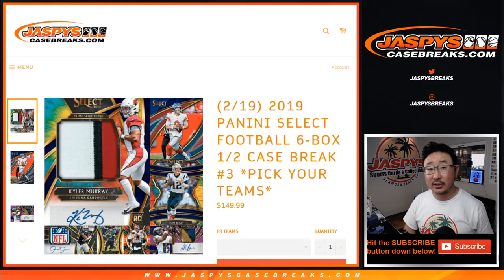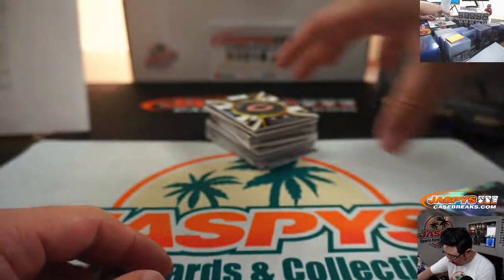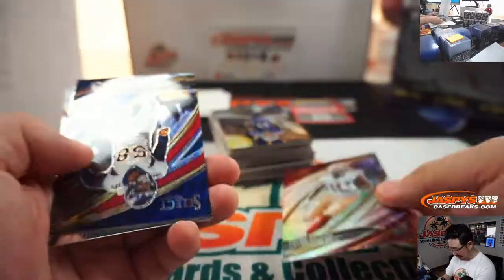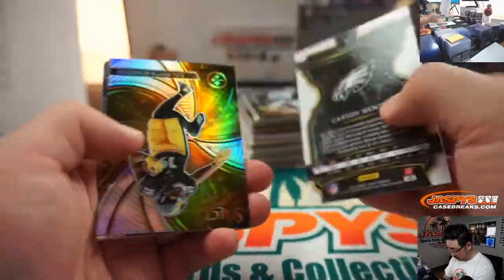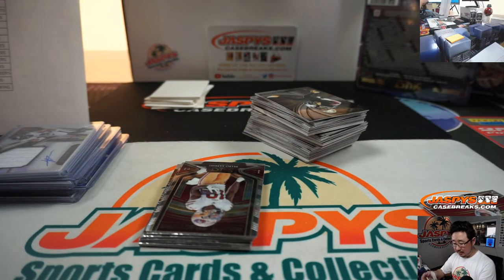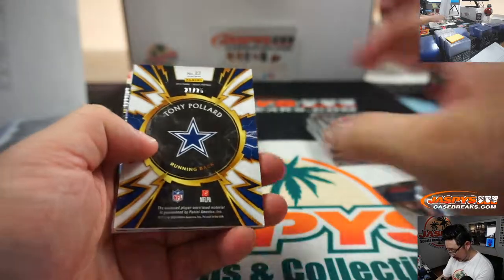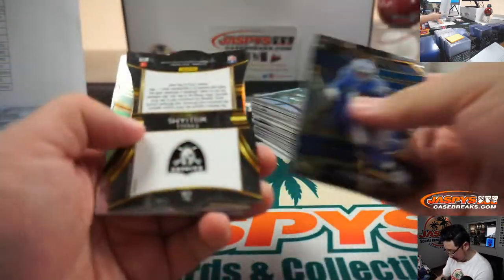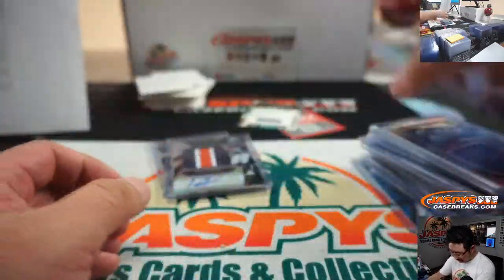W, 02.19.20 || 6Box (1/2) PYT #3 || 2019 Panini Select Football (NFL)